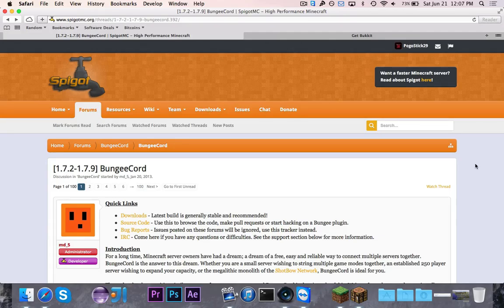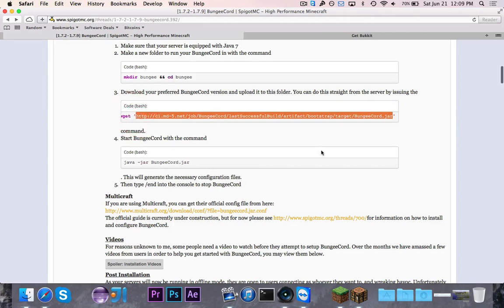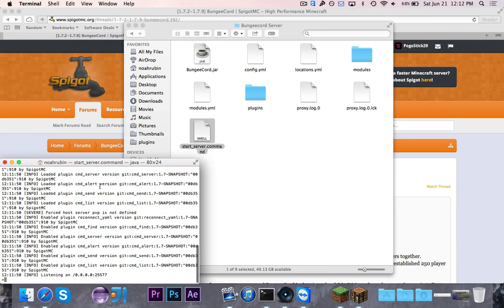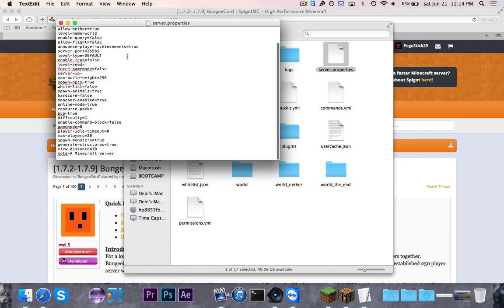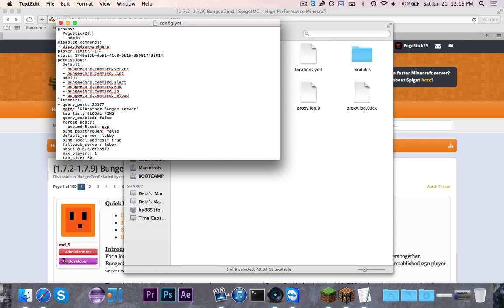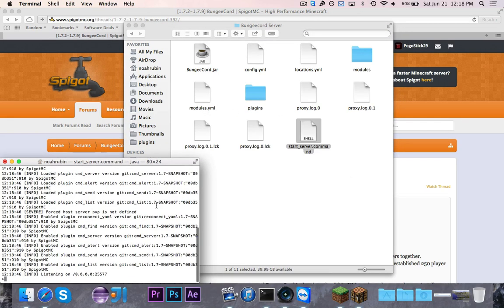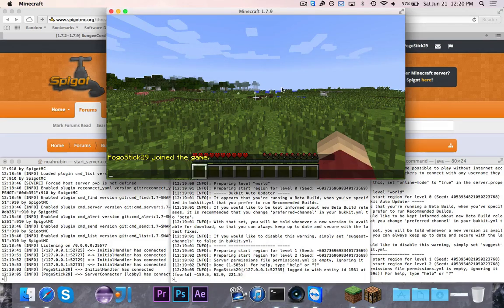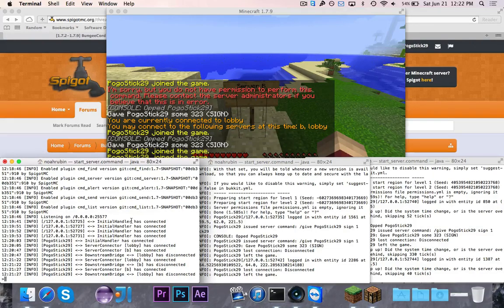[BungeeCord Miniseries] Episode 1: Setting Up BungeeCord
In the first episode of BungeeCord, we set up a BungeeCord server to work with two Bukkit servers.